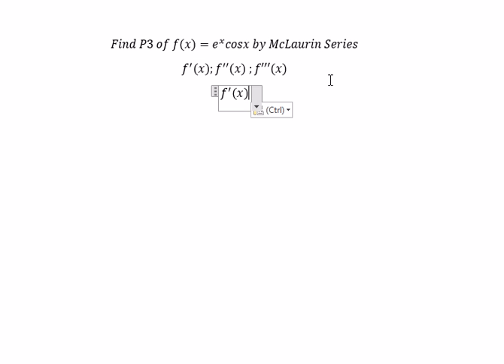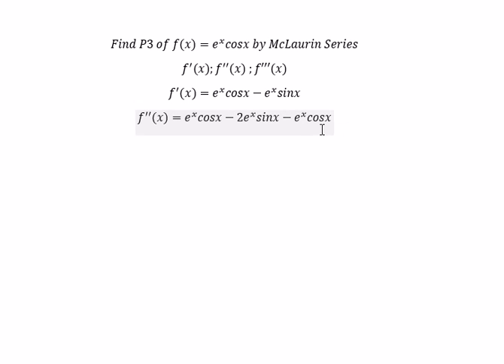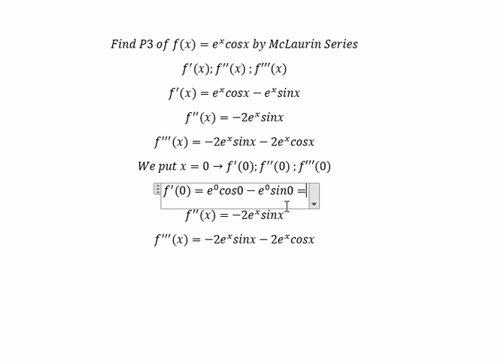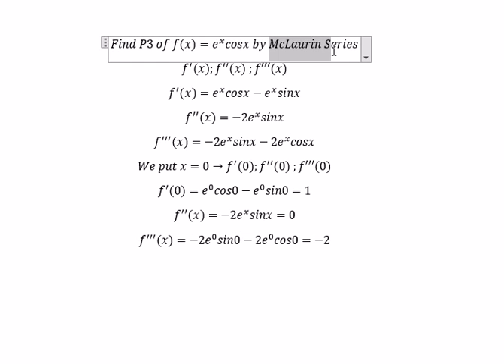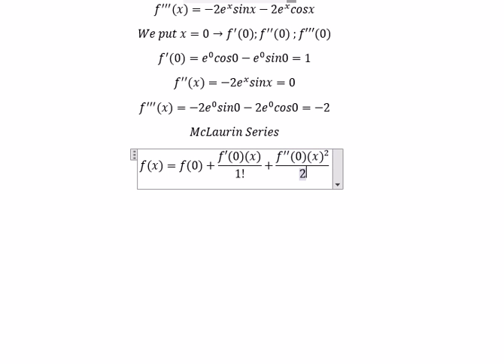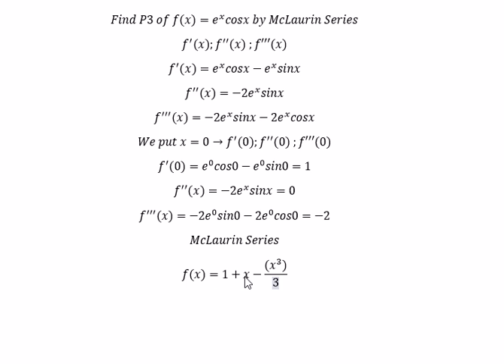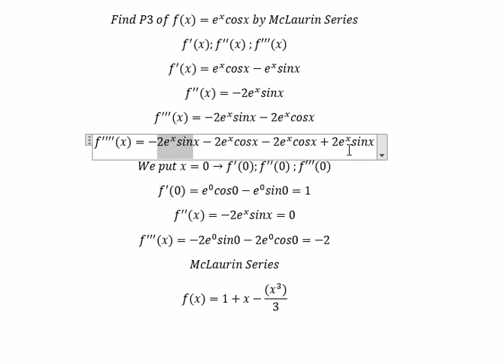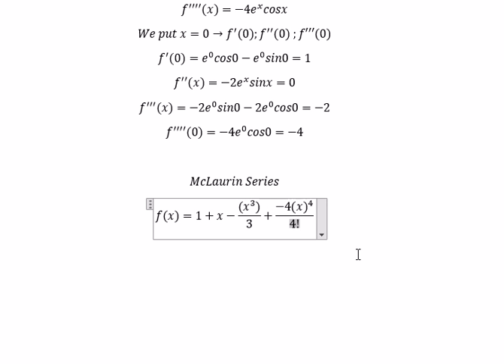Calculus Help: Find the McLaurin Series of Polynomial P3 of e^x cosx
Here is the technique to find the McLaurin Series and how to deal with it